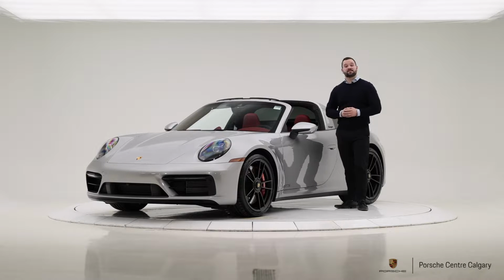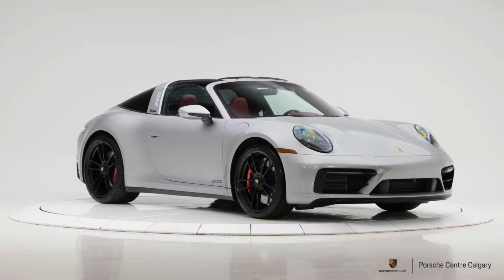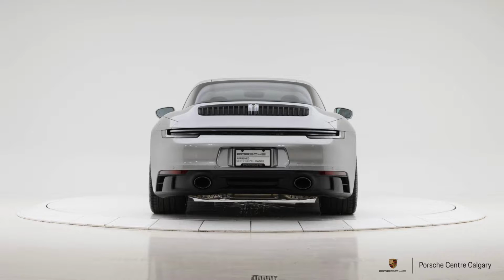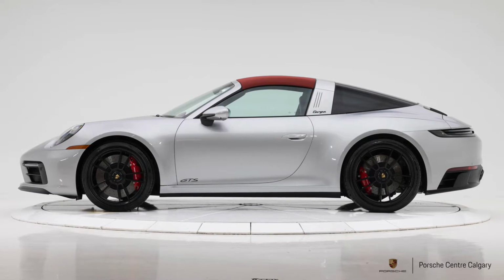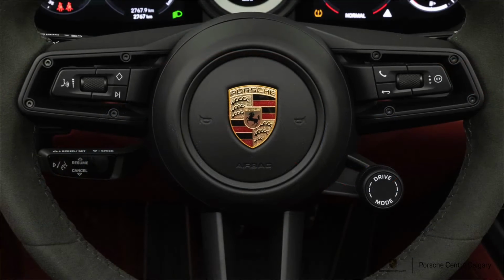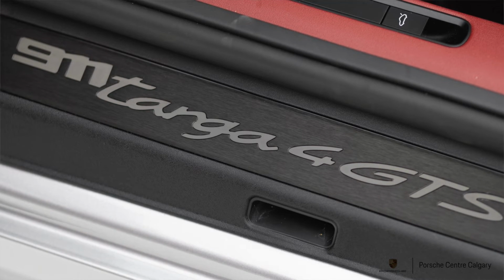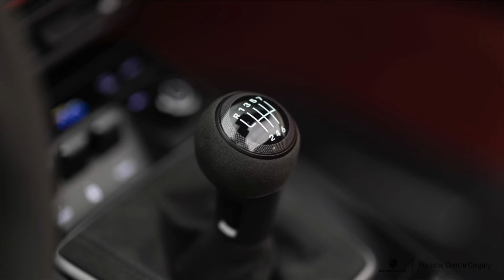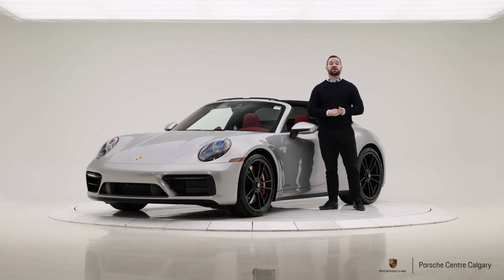2022 Porsche 911 Targa 4 GTS GT Silver Metallic | T236A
8300 Blackfoot Trail SE
Calgary, AB T2J 7E1
Canada